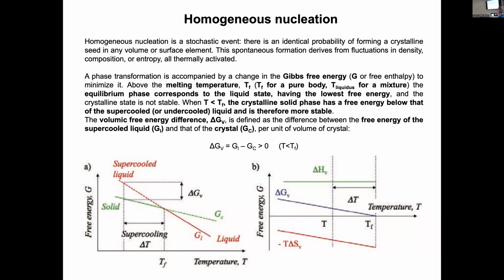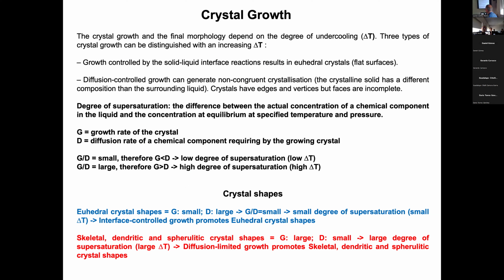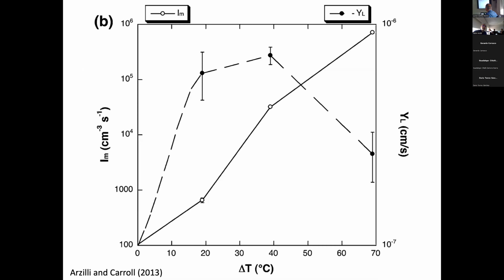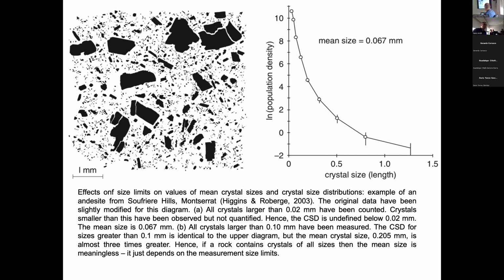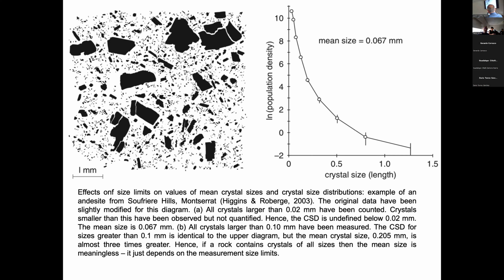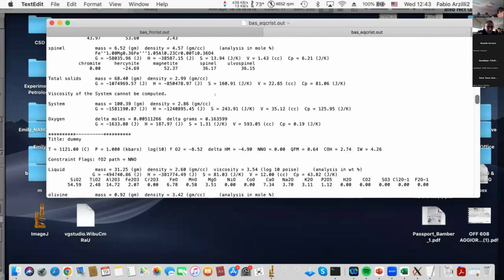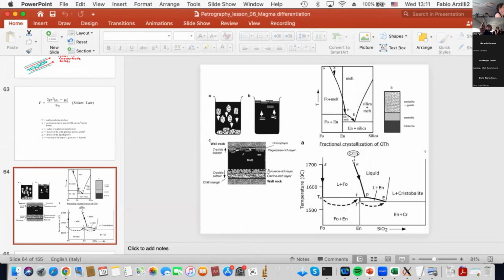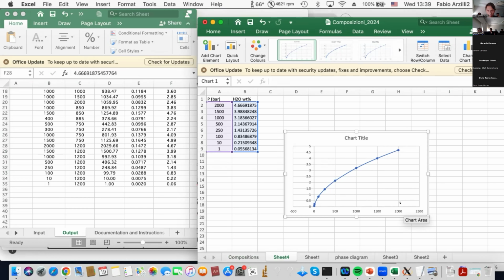A new vision of kinetic processes in magmas - DAY 3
Curso corto (teórico y práctico) impartido por el Dr. Fabio Arzilli en el Instituto de Geociencias, UNAM, Juriquilla, México

Short course (theory and practice) delivered by Dr. Fabio Arzilli at the Institute of Geosciences, UNAM, Juriquilla, Mexico